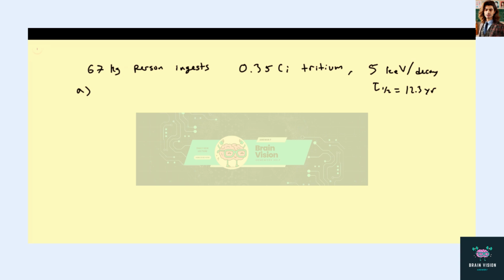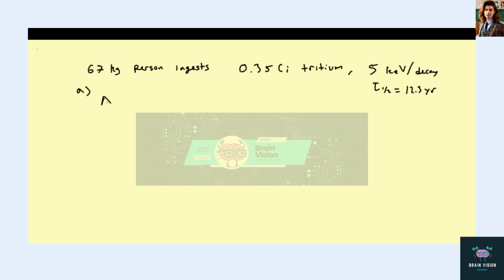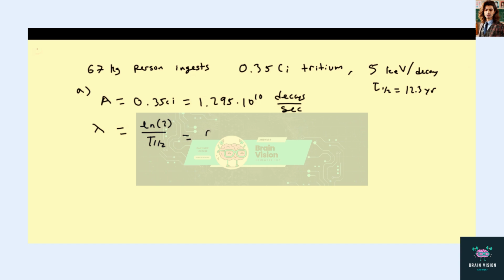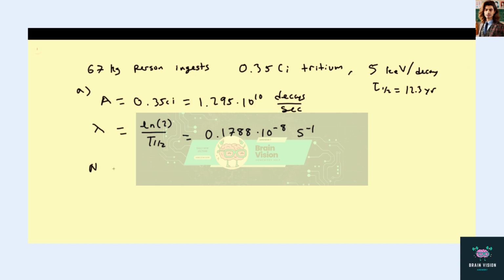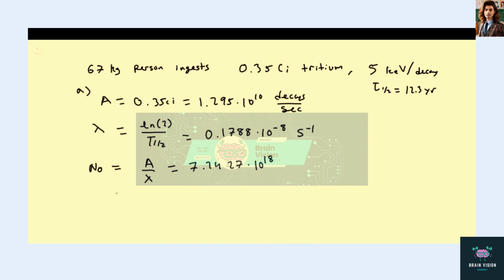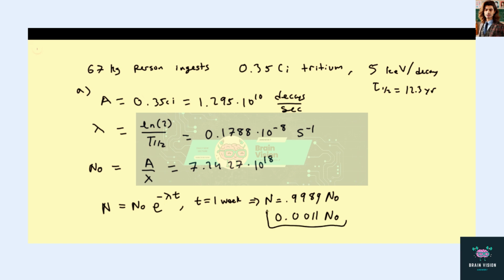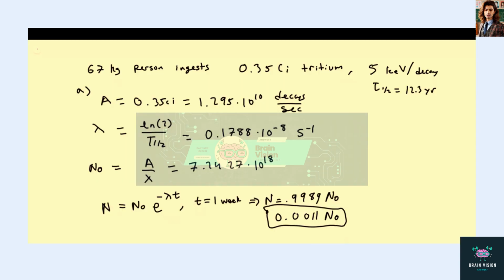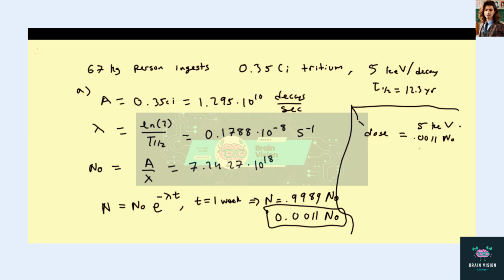A 67-kg person accidentally ingests 0.35 Ci of tritium. (a) Assume that the tritium spreads unifor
A 67-kg person accidentally ingests 0.35 Ci of tritium. (a) Assume that the tritium spreads uniformly throughout the body and that each decay leads on the average to the absorption of 5.0 keV of energy from the electrons emitted in the decay. The hal